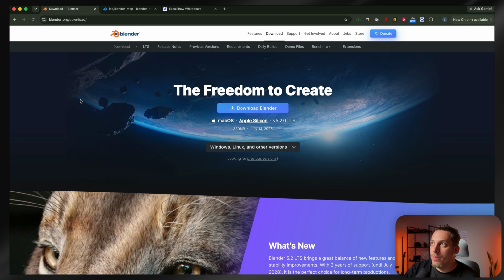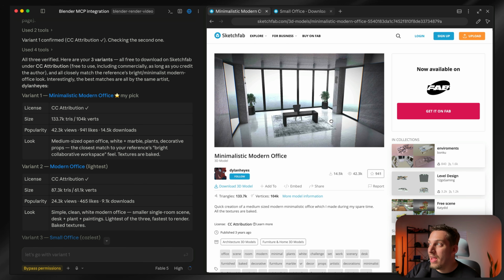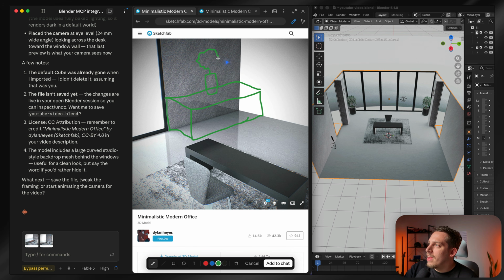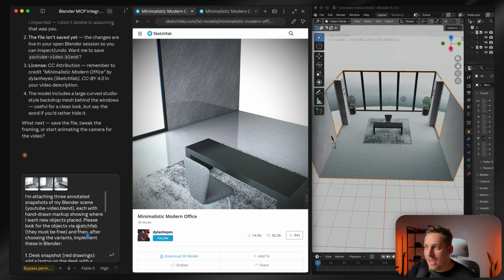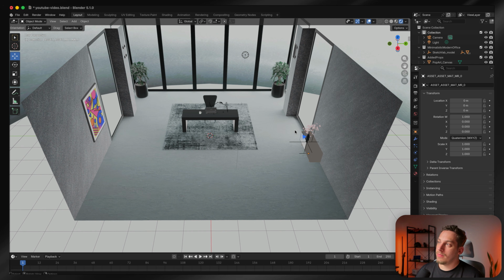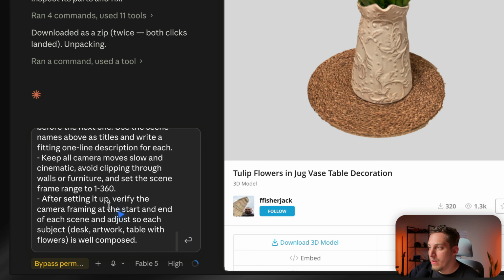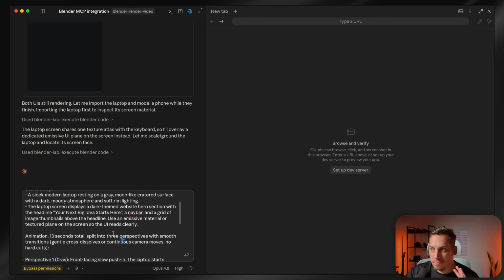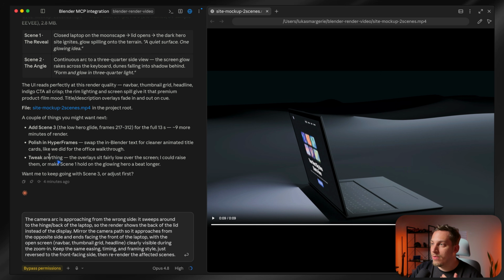Turn Claude Code into a 3D Animator with this workflow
I connected Blender to Claude Code and built fully animated 3D videos using nothing but AI prompts. No modeling skills, no manual keyframing, just Blender MCP, Hyperframes, and a few smart tricks.

I spent four hours testing this with my community, and it turns out you can build fully animated 3D videos using nothing but AI. In this one I connect Blender MCP to Claude Code, pull free models from Sketchfab, annotate exactly what I want added to the scene, and let Claude Code build it all out. Then I turn the finished scene into a 15 second animated video with Hyperframes. I also break down a second use case: recreating a 3D product animation from a Pinterest reference, plus the little tricks that make the models and the prompts way better.

What we cover:
✅ Connecting Blender MCP to Claude Code and confirming the scene
✅ Using browser mode to find free Sketchfab models (and free alternatives to paid ones)
✅ Annotate mode for marking up exactly what to add to a scene
✅ Using Clicky to voice-dictate complex multi-object prompts
✅ Generating custom pop art with NanoBanana via Higgsfield MCP
✅ Turning a Blender scene into an animated video with Hyperframes
✅ Recreating a 3D product animation from a Pinterest reference
✅ Fixing camera and geometry issues with follow-up prompts

⏱️ Timestamps
0:00 Intro & setup
2:39 Finding free 3D models on Sketchfab
4:18 Annotating the scene & prompting with Clicky
8:24 Animating it with Hyperframes
10:56 Product animation from a Pinterest reference